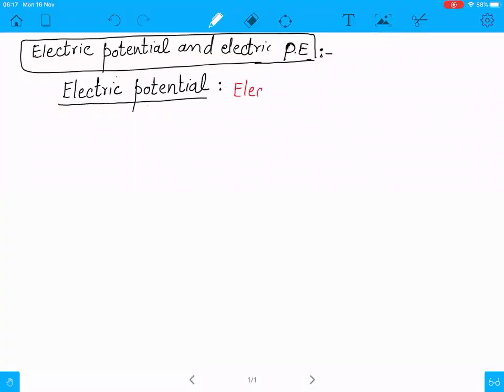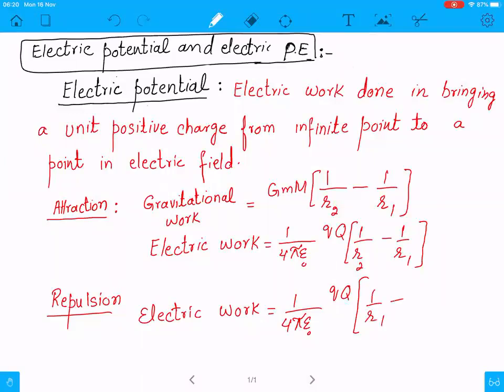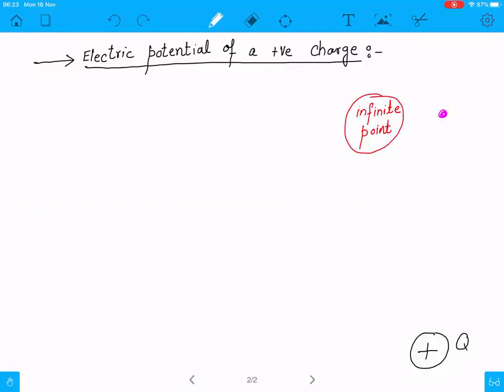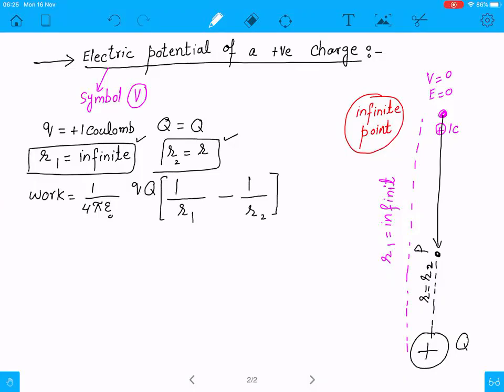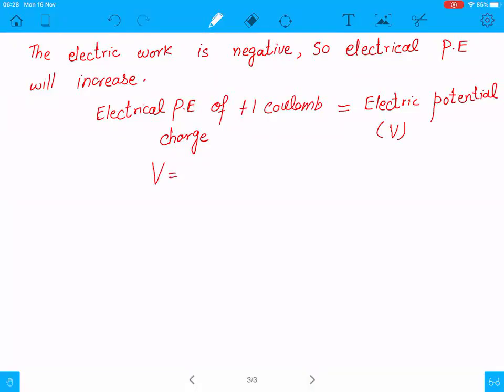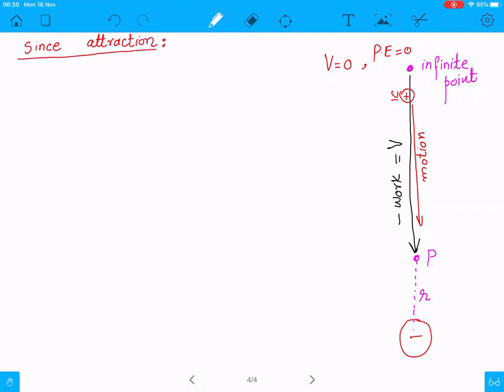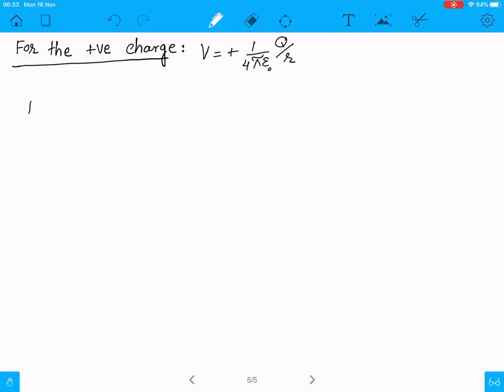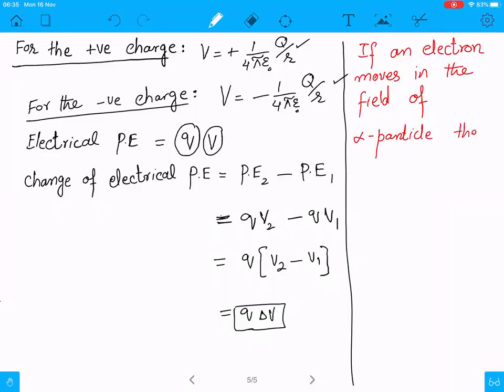7 Electric potential and electrical p e basicas